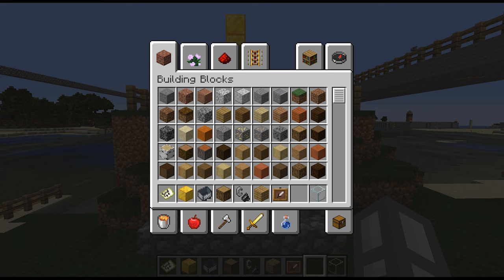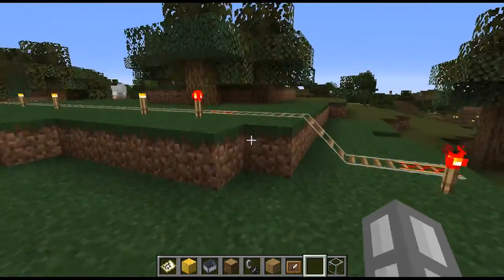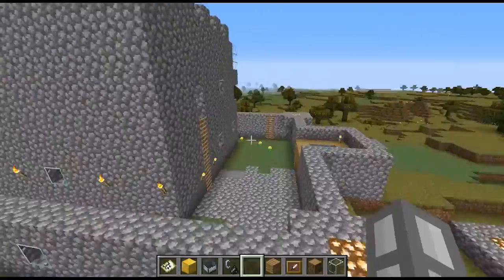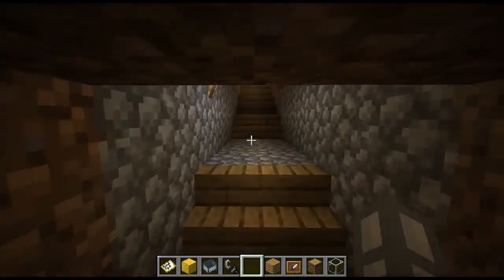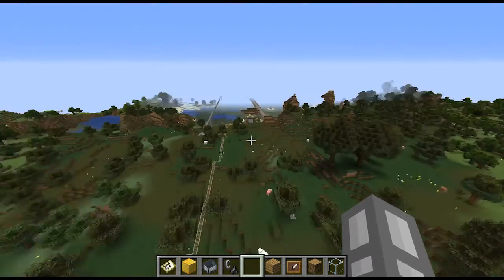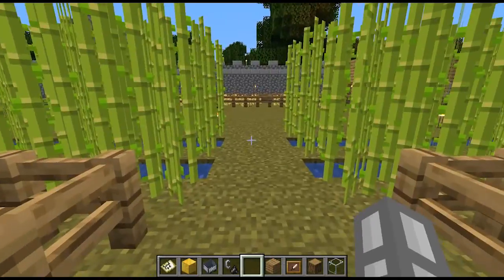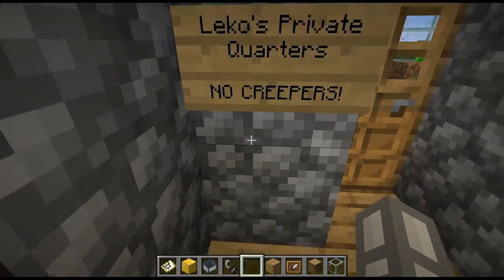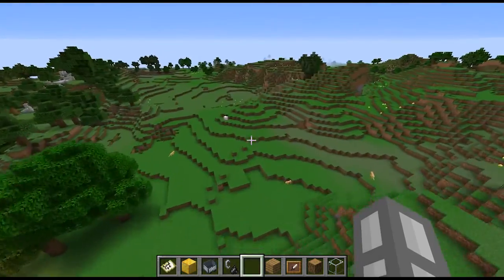Minecraft: A Tour of My Very First World (From 2010!)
It's only been 8 years since I actually made a Minecraft video, so I figured I'd take a little trip through my "World1" and show off some of the random stuff I build back in the day.

If nothing else I hope someone at least finds it interesting.